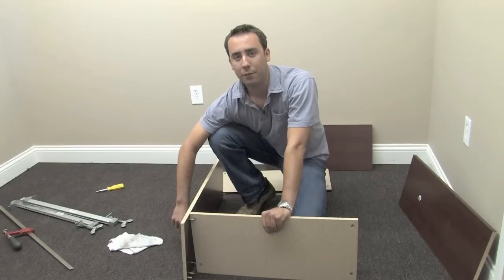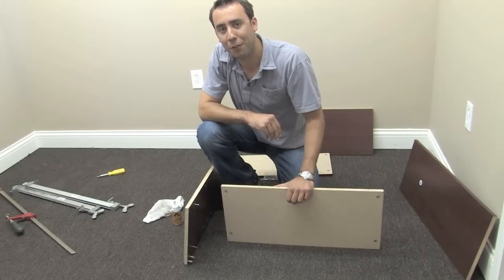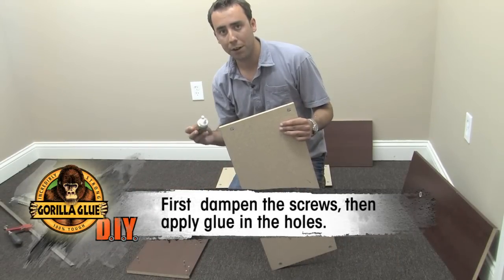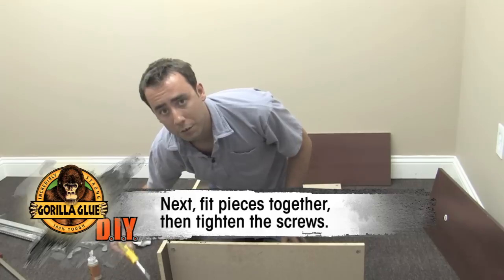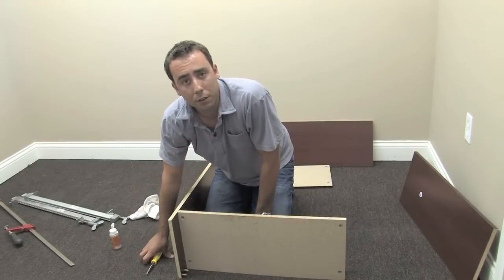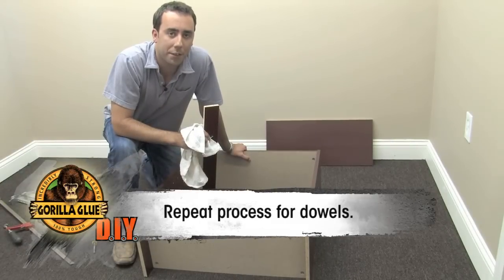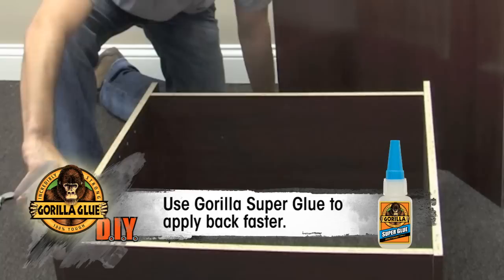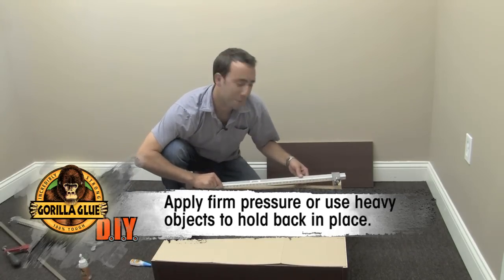Easy Assembly of Pre-Fabricated Furniture with Gorilla Glue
Pre-Fabricated furniture is a great option when you want to add a quick bookcase, desk, or table to a room.  However, we've all had to deal with these pieces getting wobbly and unstable over time-- Gorilla Glue can save all of that!  By using Gorilla Glue with your furniture kit you can save yourself time and money.